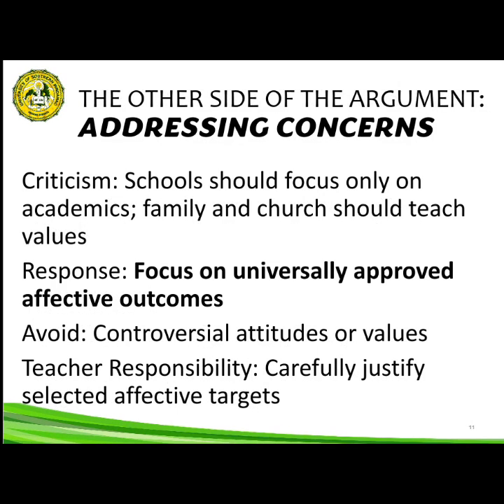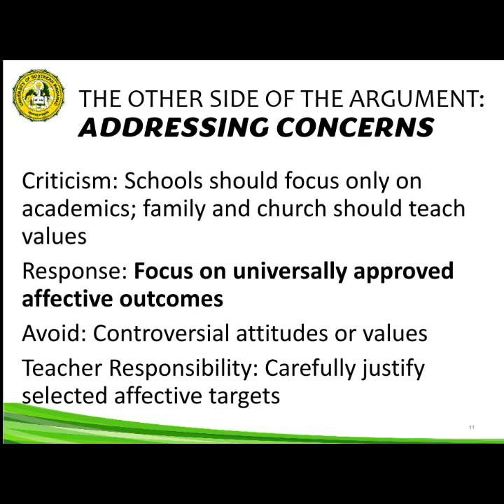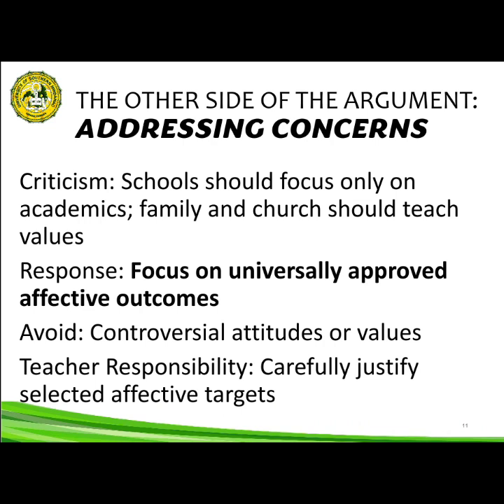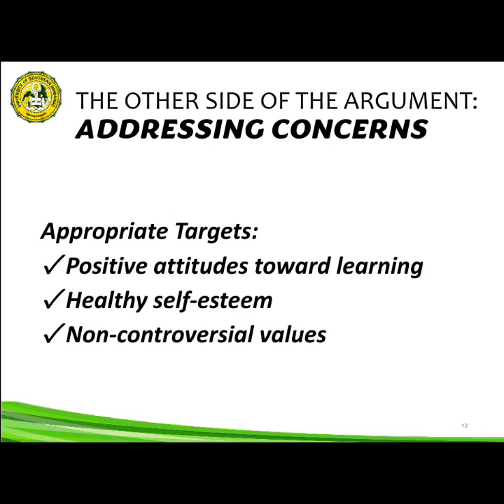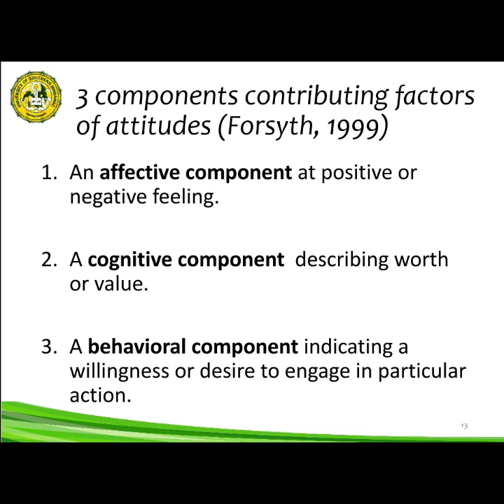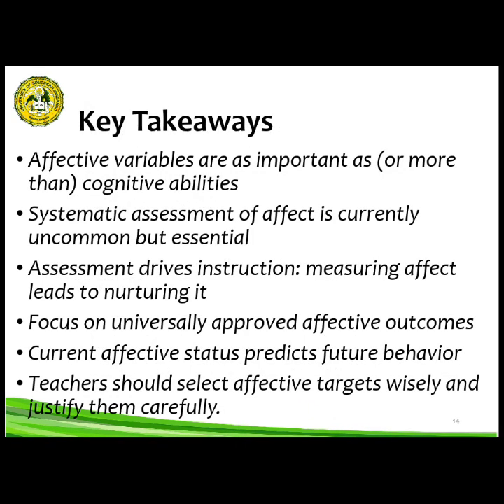Affective Learning Competencies | ASL 2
Content:
1. Importance of Affect
2. 3 Key Reasons Why Assess Affect
3. Other Side Arguments of Affective Assessment